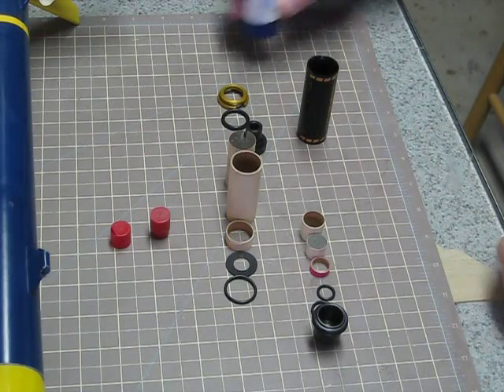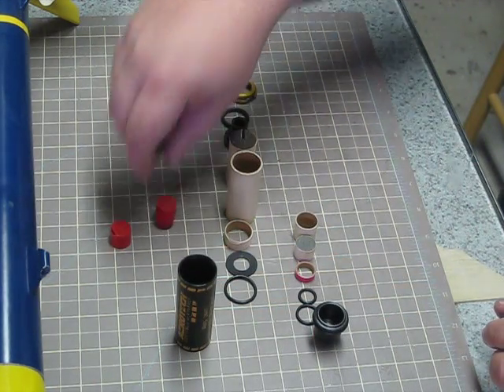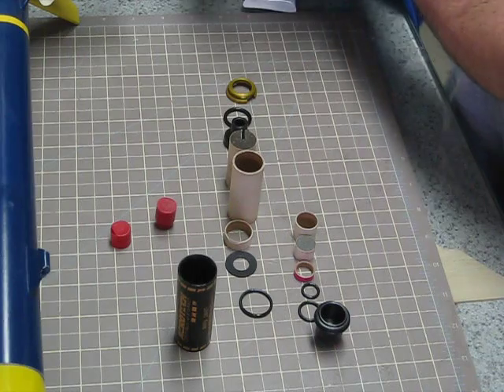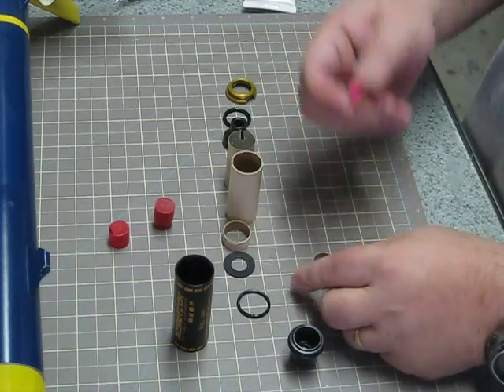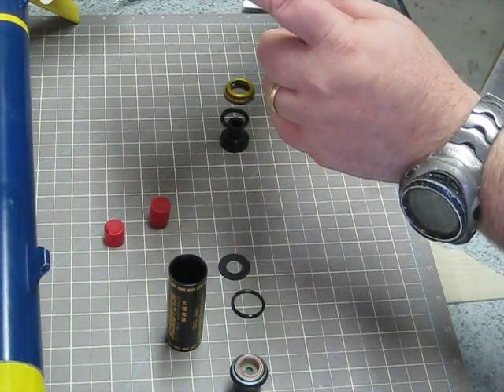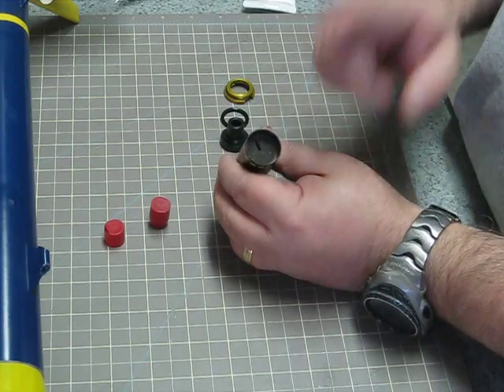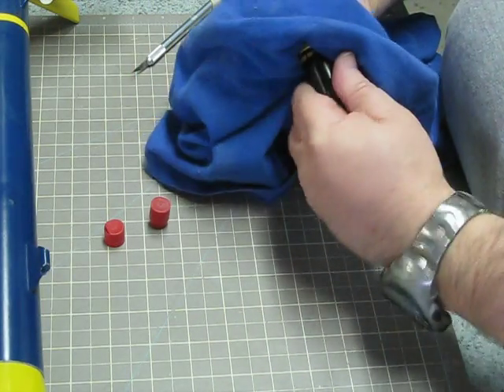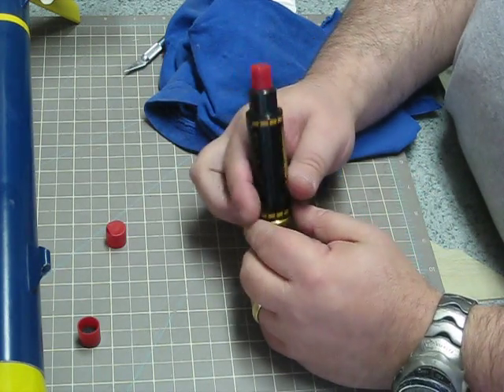How to assemble an Aerotech 24/40 RMS Rocket Motor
In this video I assemble an Aerotech 24/40 RMS motor using an E28 reload.
Couple of clarifications.
1) New reloads have only ONE delay grain O-Ring. So where I put two in and say make them concentric, you may only have one.
2) Occasionally I say aft closure when I am handling the forward closure. Forward is the one with the delay grain in it.
3) I once refer to the propellent grain as a delay grain.
I apologize for any confusion may dialog provides, but the video itself is correct.